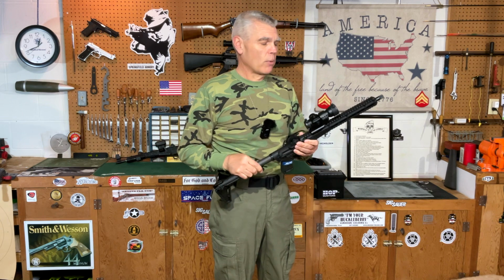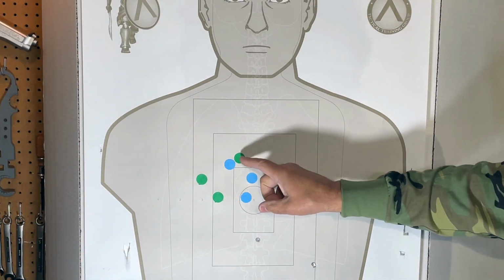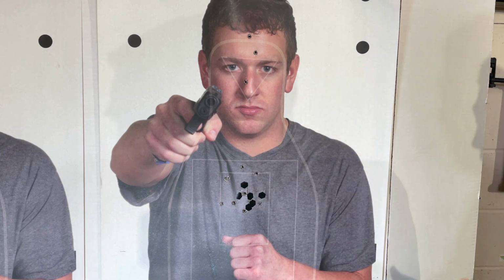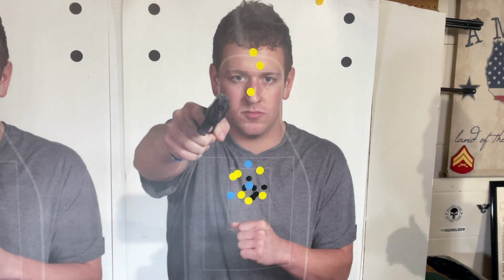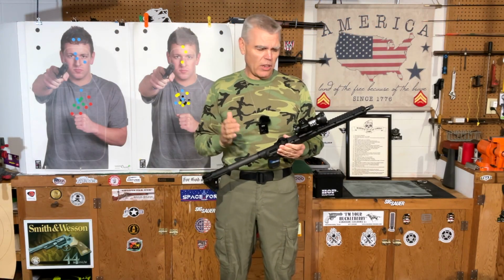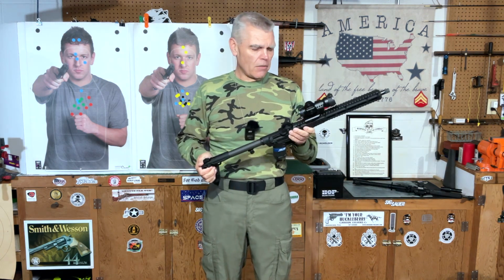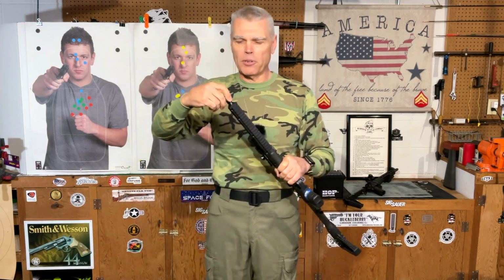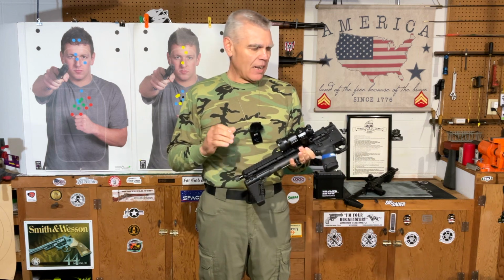Gen-3 Sub 2000: Range Report